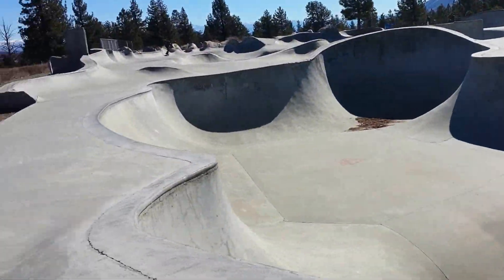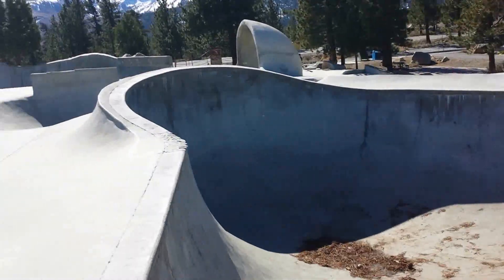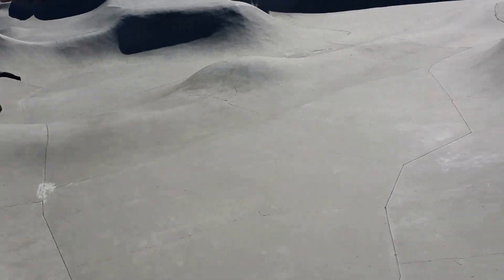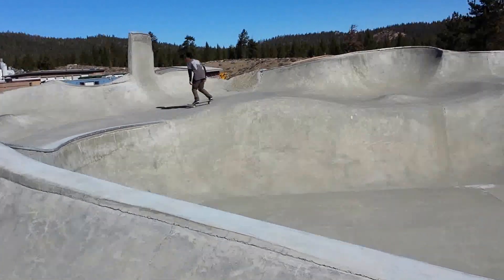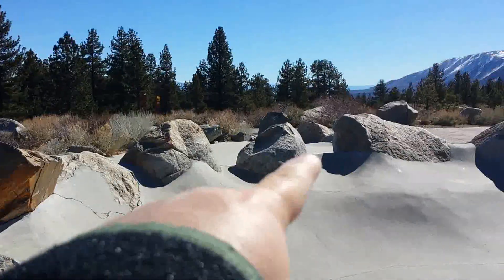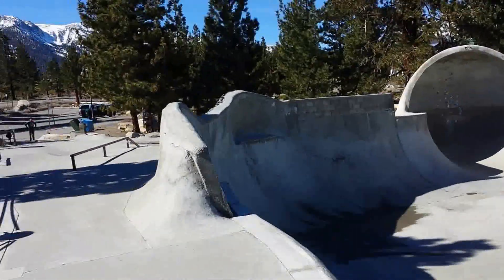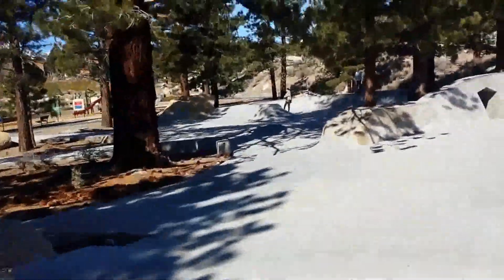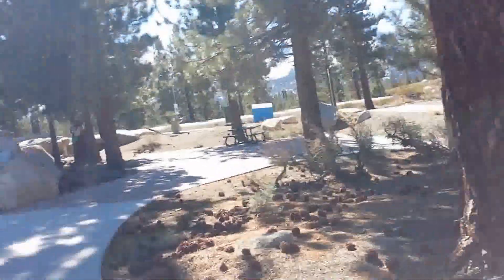Tour of Volcom brothers skatepark in Mammoth Lakes, CA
Amazing skatepark that I wish I knew more of the backstory on. I know that this is a gr But I am stoked I got to visit the park and check it out. This part is absolutely amazing. It's an absolute must visit if you come up here.

I was here on a business trip and want to thank Christie at  Mammoth Lakes Tourism, VisitMammoth.com, for having us up and for the tour of the town, and for putting up with me running around like a mad man at the park. :)